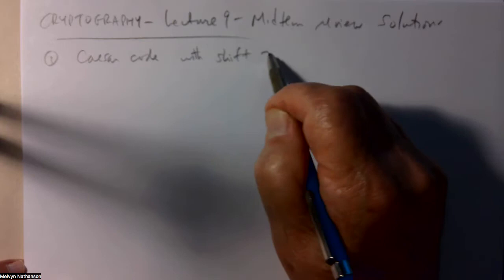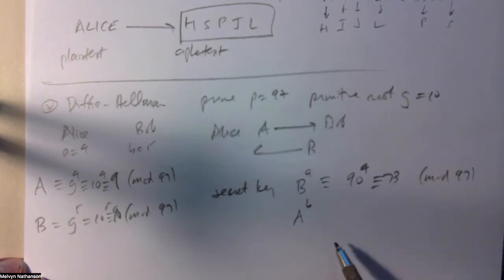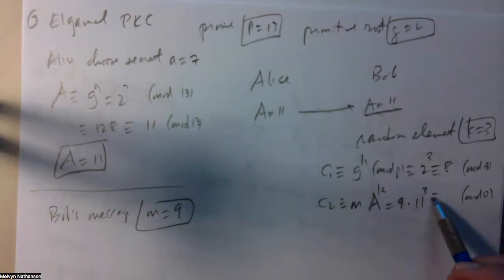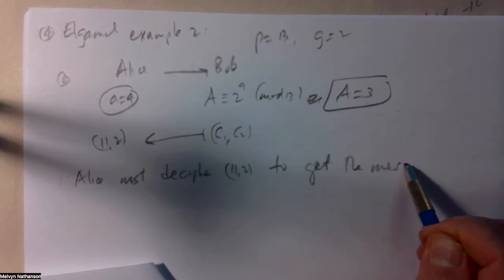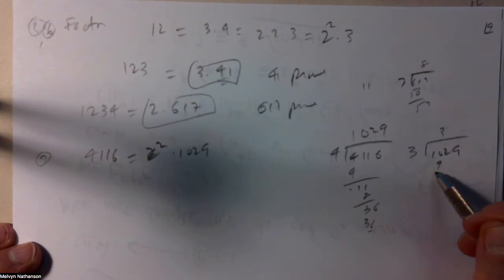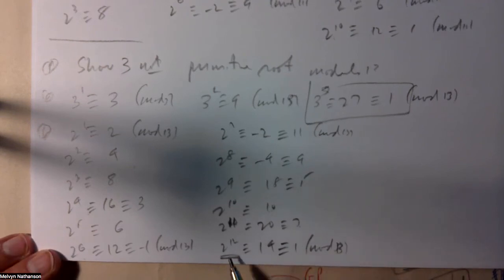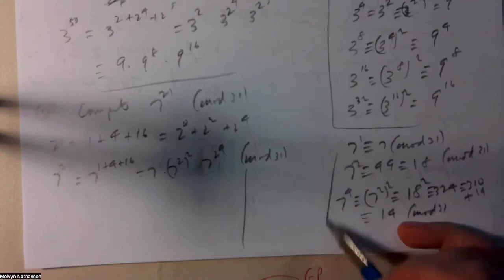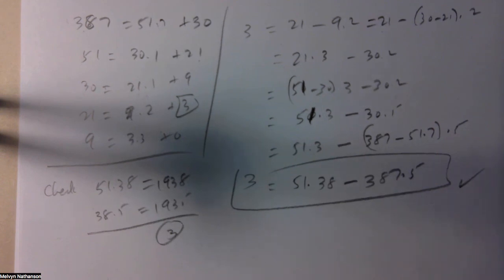Cryptography - Lecture 9 - Midterm review solutions